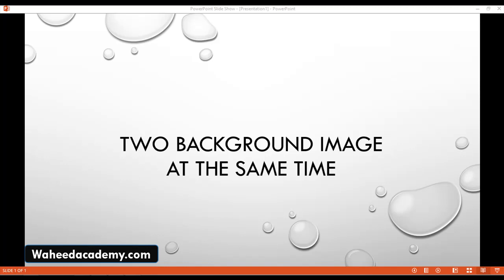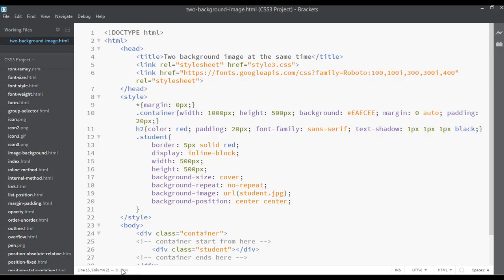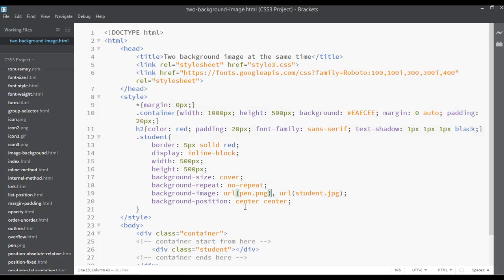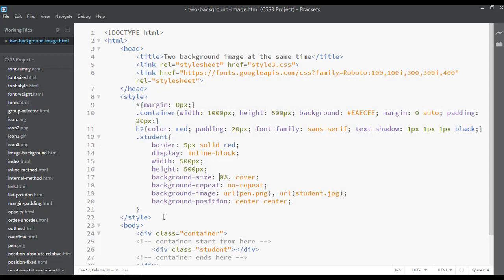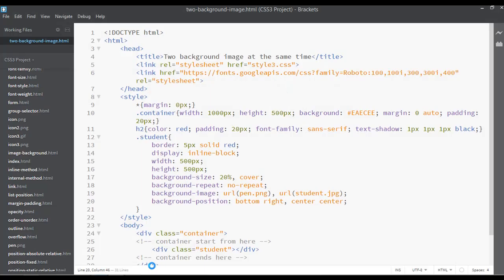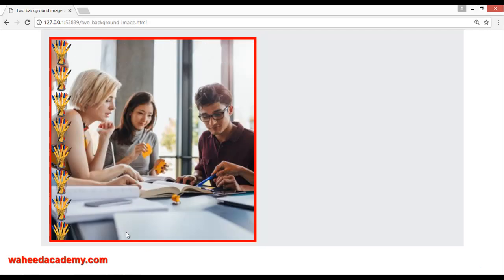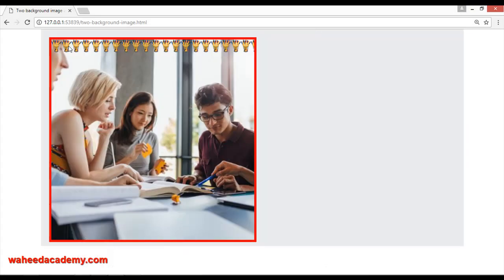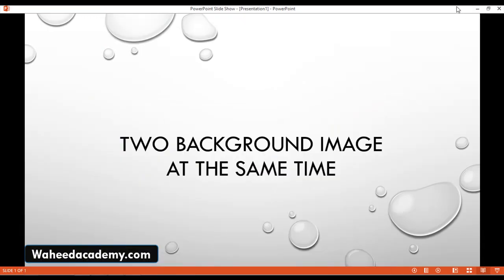CSS3 tutorial for beginners - css multiple background (tutorial - 47)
In this video you will learn about multiple background images and if you have not watched the previous videos inside this CSS3 course please go and watch all the previous video for better learning.